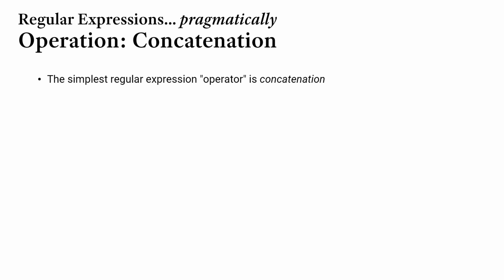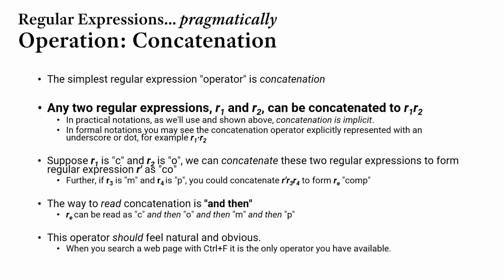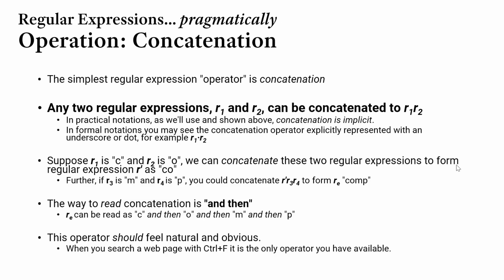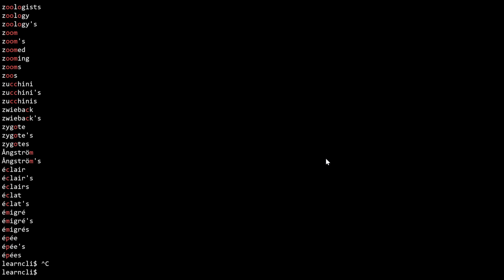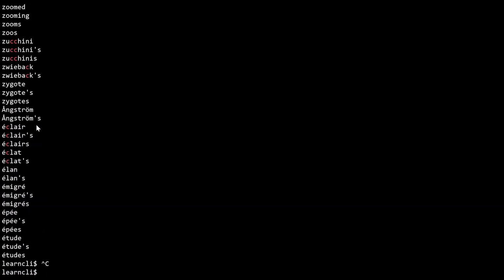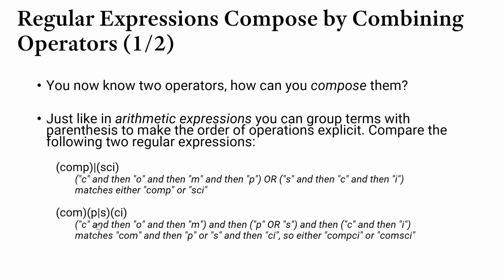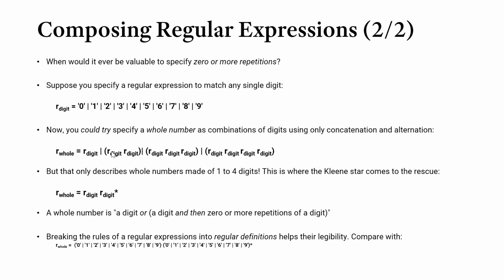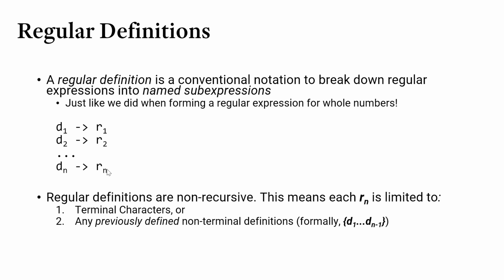LS35.3 - Regular Expression Operators